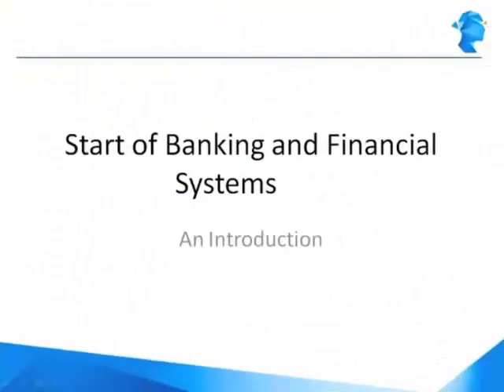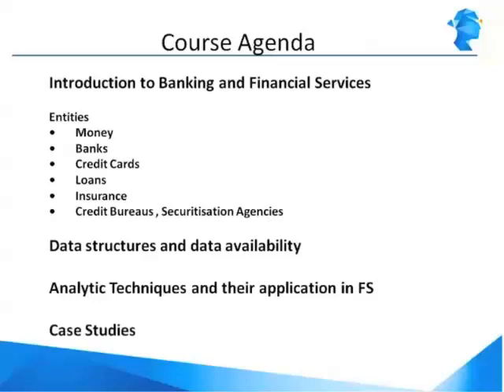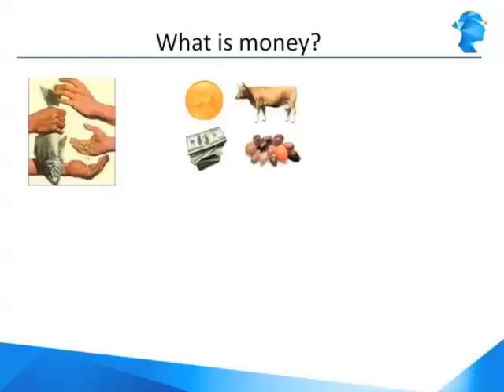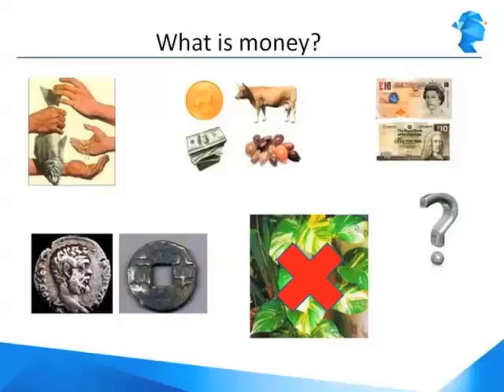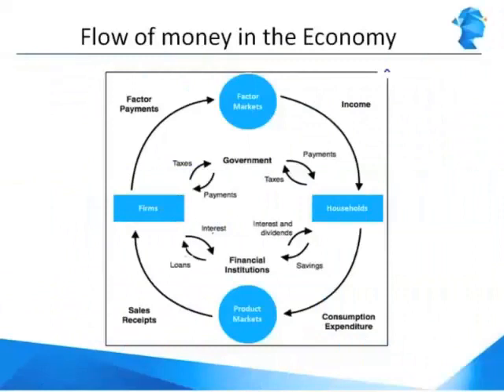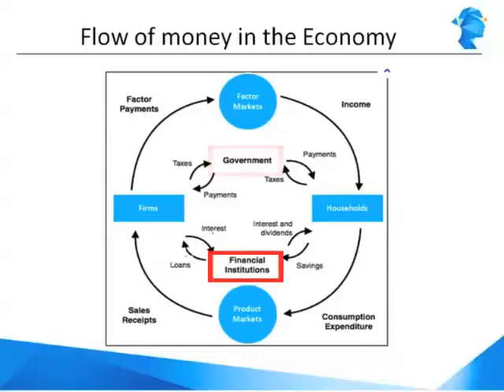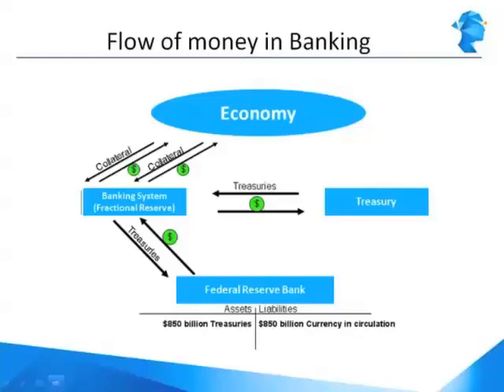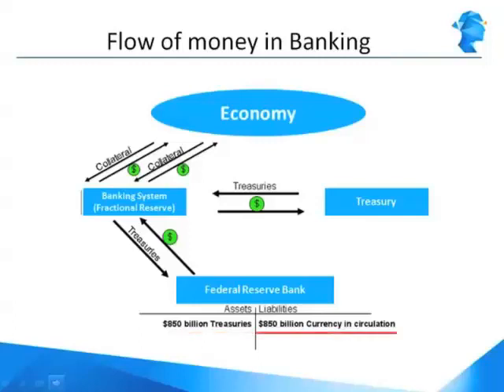Introduction to Banking and Financial Institutions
Get brief introduction to banking and financial institutions in Financial Analytics. Watch the video to learn more.